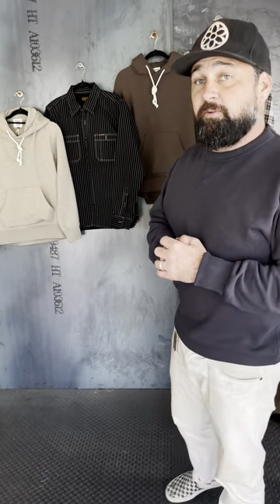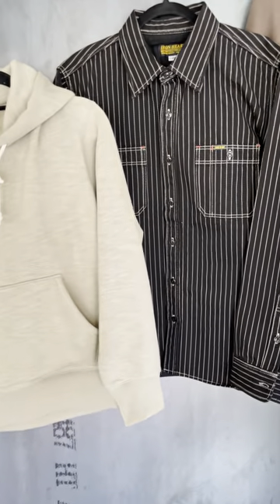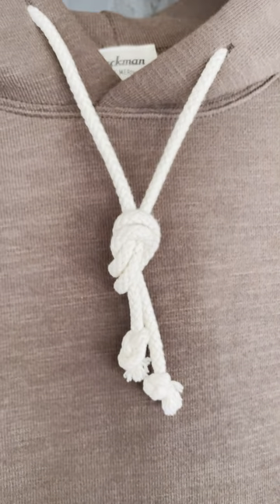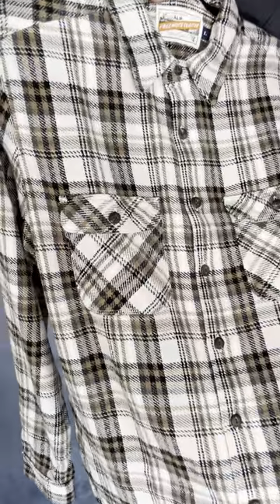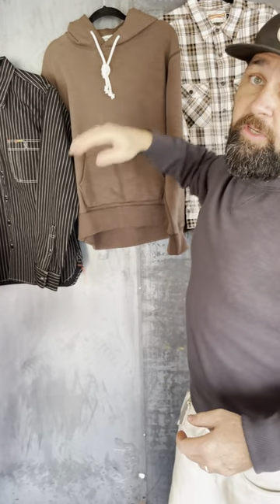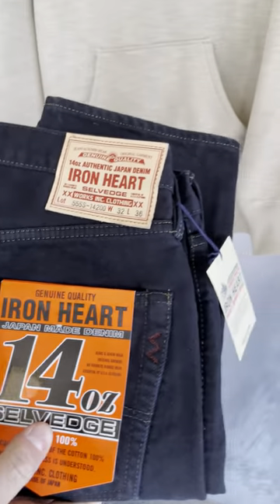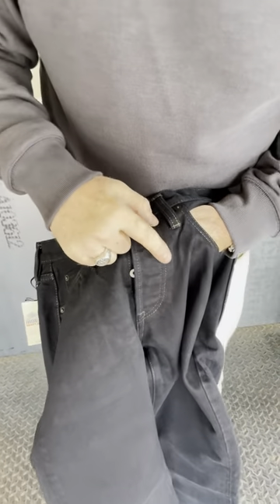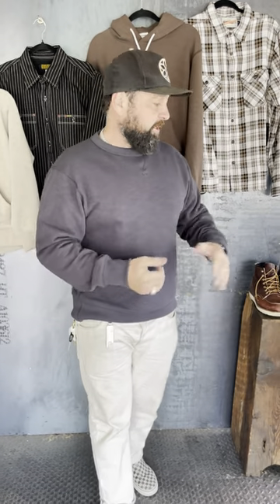Fall fits with Iron Heart, Freenote, Jackman, and Red Wing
Shop these fits at Iron Shop Provisions.